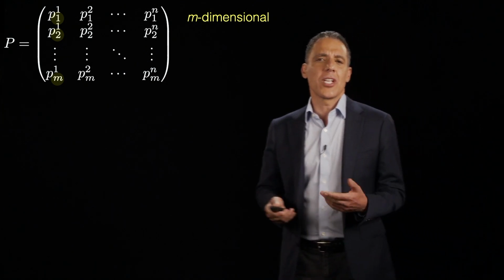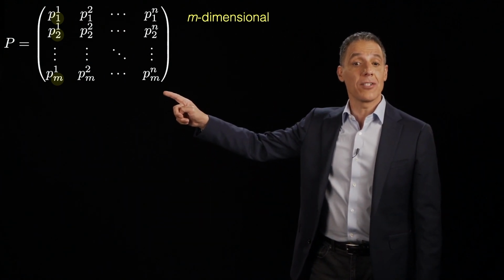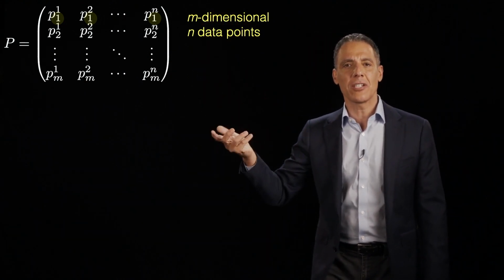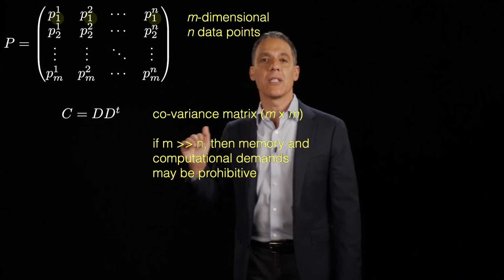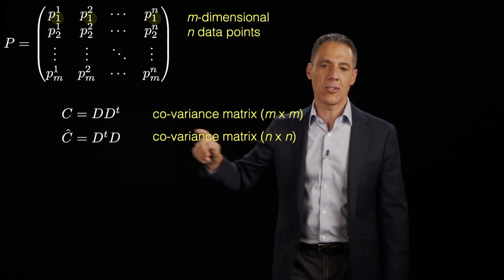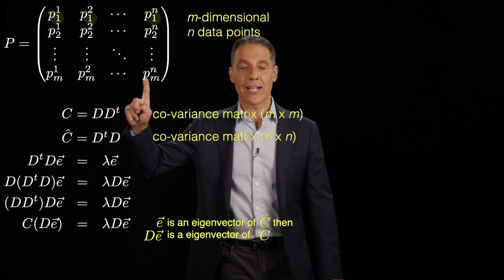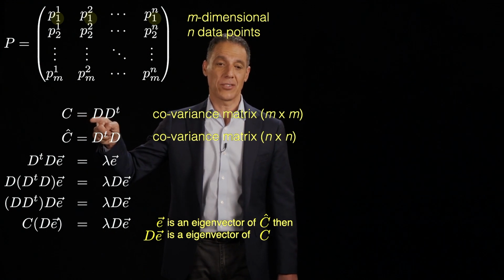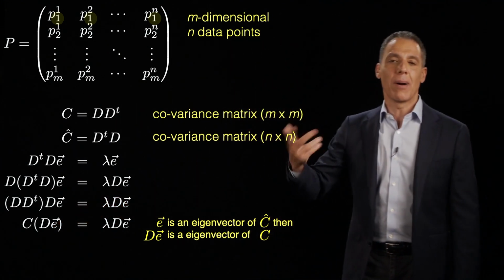Image understanding: unsupervised learning: principal component analysis (PCA): computation